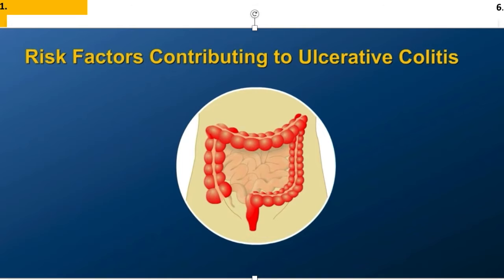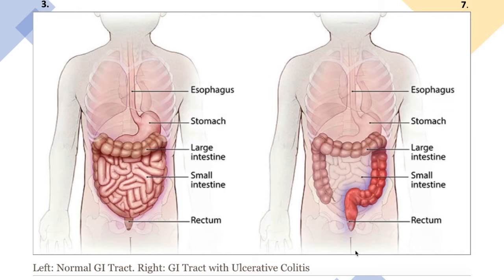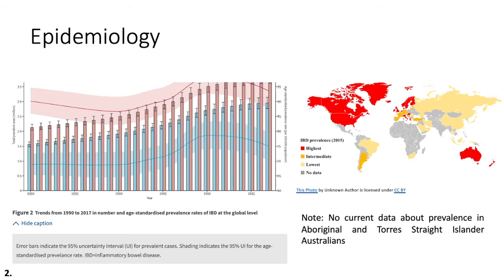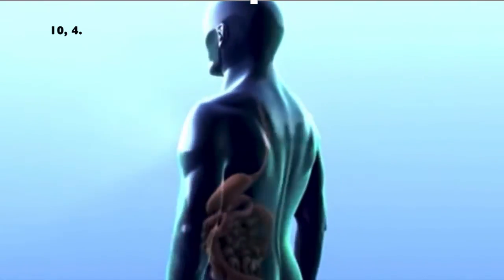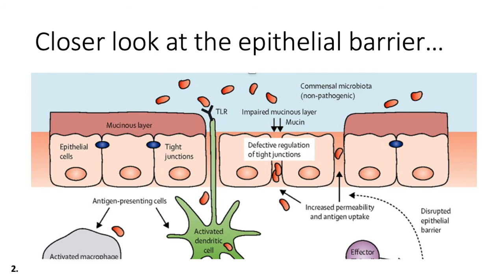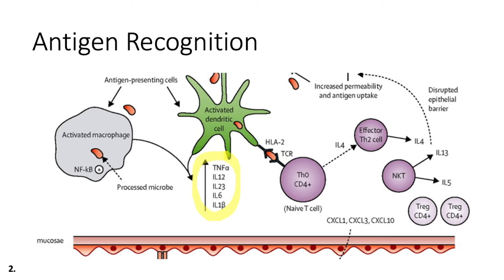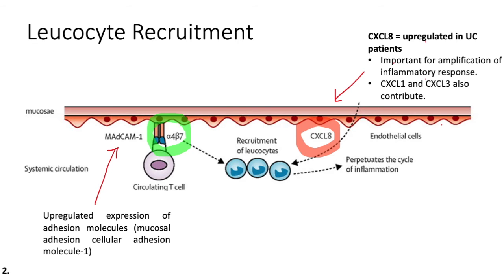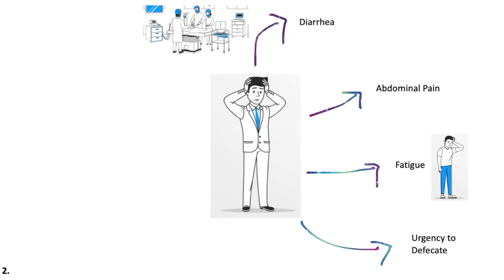KULEN - Ulcerative Colitis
References
1. Overview of Ulcerative Colitis [Internet]. Crohn's & Colitis Foundation. 2020 [cited 1 September 2020].
2. Ulcerative colitis. The Lancet [Internet]. 2012 [cited 1 September 2020];380(9853):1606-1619.
3. Azzouz L, Sharma S. Physiology, large intestine. National Center for Biotechnology Information [Internet]. 2020 [cited 1 September 2020];.
4.. Information H, Diseases D, Colitis U, Colitis U. Ulcerative Colitis | NIDDK [Internet]. National Institute of Diabetes and Digestive and Kidney Diseases. 2020 [cited 1 September 2020].

Images:
5. Whiteboard Animation Toolkit Preview 34991346 [Internet]. Renderforest.com. 2020 [cited 1 September 2020].
6. Animated IBD Patient. Risk factors contributing to UC [Internet]. 2012 [cited 1 September 2020].
7. U.S. National Library of Medicine. Schematic of GI tract [Internet]. 2020 [cited 1 September 2020].
8.  Goeboes K. Histopathology of Crohn's Disease and Ulcerative Colitis [Internet]. 18th ed. Research Gate; 2003 [cited 1 September 2020].
9. The Lancet. Global epidemiology graph [Internet]. 2017 [cited 1 September 2020].
10. LibreTexts. Peristalsis video [Internet]. 2020 [cited 1 September 2020].

Reference numbers = either bottom corners or top corners